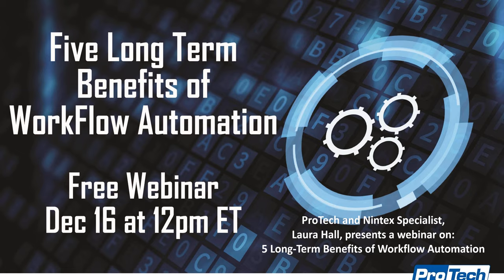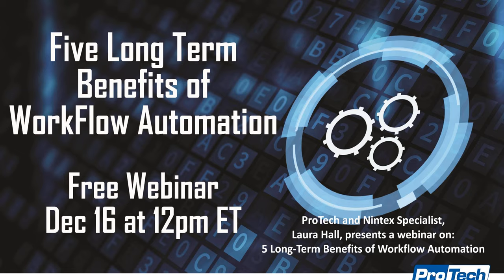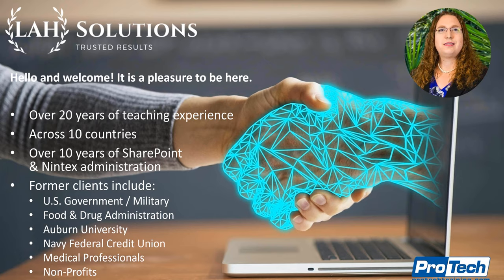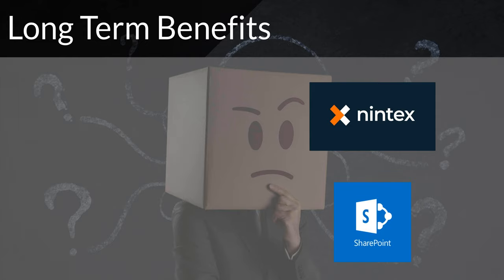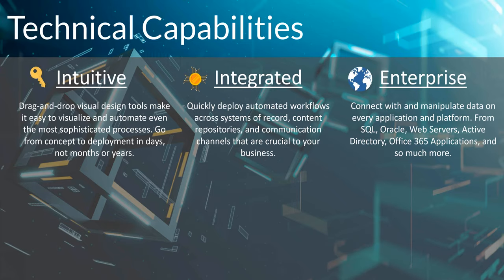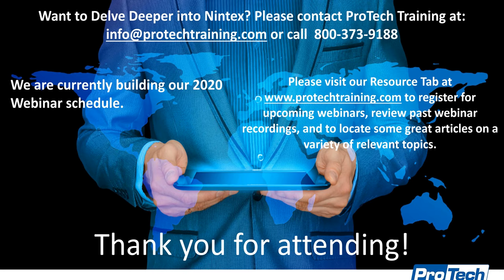5 Long Term Benefits of WorkFlow Automation Dec 16th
Workflow automation is an efficient part of day-to-day business practices, and it’s here to stay.
The time investment to set up a Nintex Workflow automation is less than the time is takes to perform these repetitive tasks. In the long-term, it reduces risk and human errors, saves time, increases productivity and is easy to improve. Every business strives for these results, and workflow automation provides them. A successful company needs to focus on the short-term but plan for the long-term. The value a company gains with workflow automation is immediate and only improves over time.

This presentation explores more on the five long term benefits of this workflow and demonstrates just how simple it is to integrate a Nintex workflow into your organization.